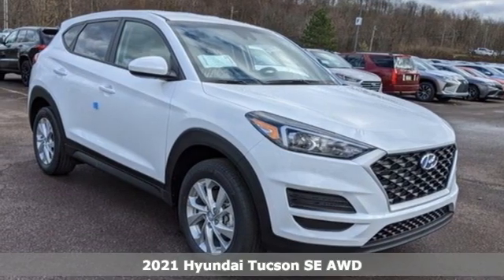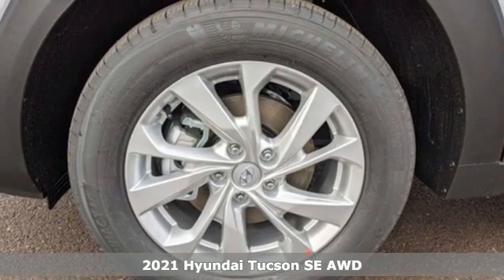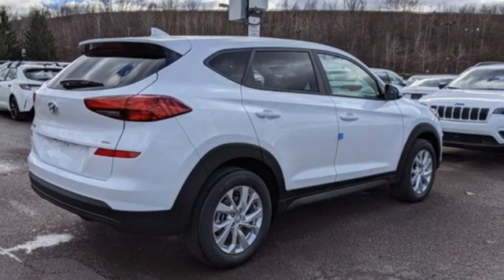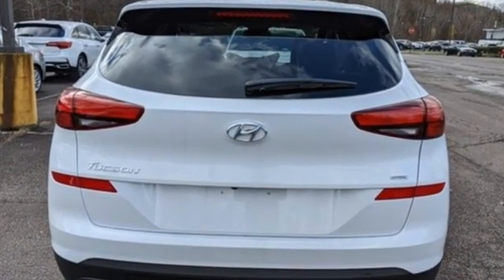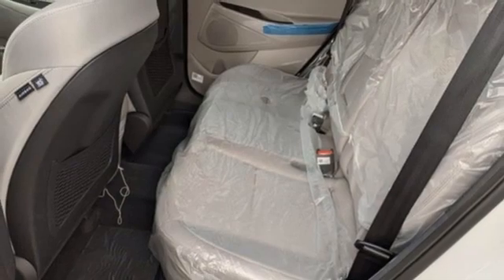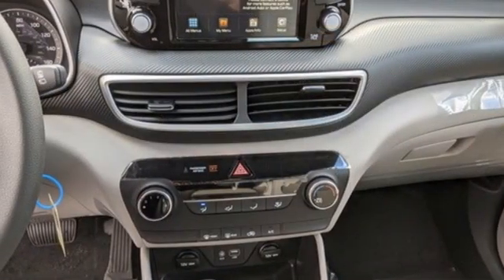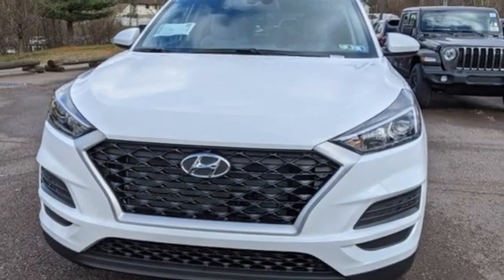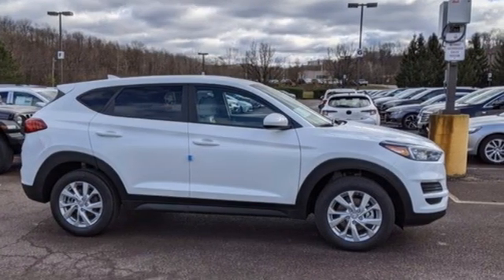New 2021 Hyundai Tucson Wilkes-Barre PA Scranton, PA K20605 - SOLD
Year: 2021
Make: Hyundai
Model: Tucson
Trim: SE
Engine: I4
Transmission: 6-Speed Automatic with Shiftronic
Color: White
Interior: Gray
Stock #: K20605
VIN: KM8J2CA40MU360803

Address:
150 Motorworld Dr #3